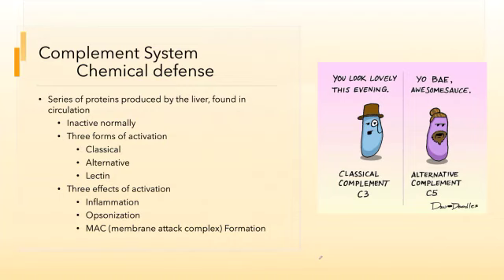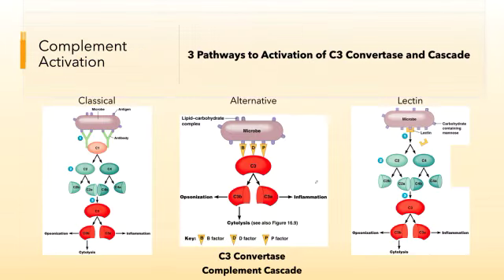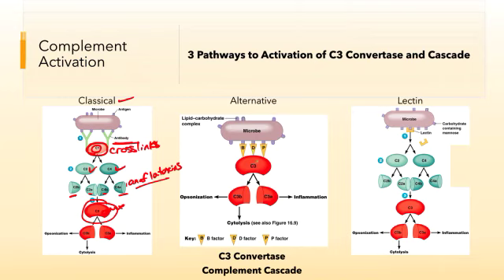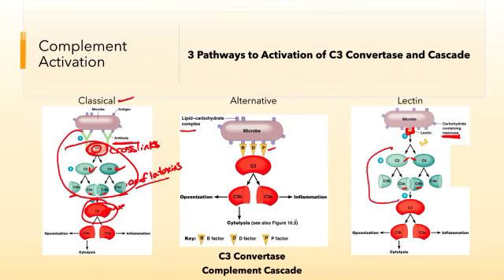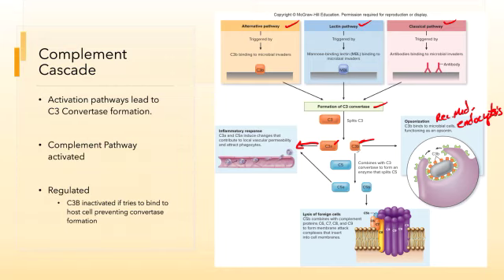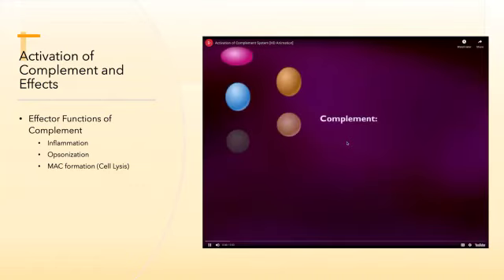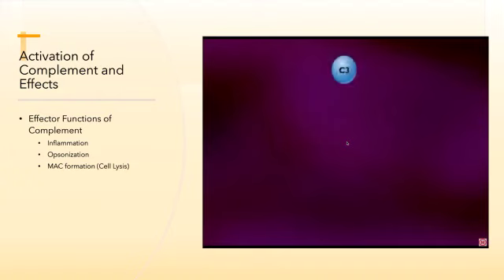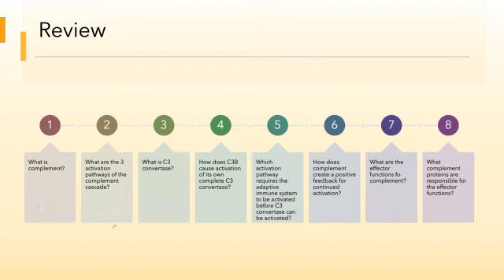Micro Innate Part 6 Complement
Complement activation and effects